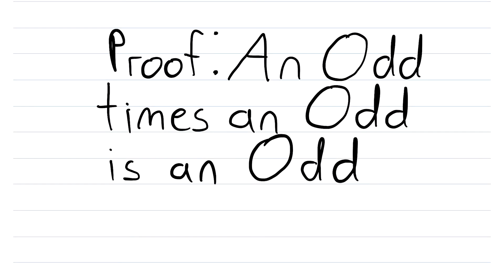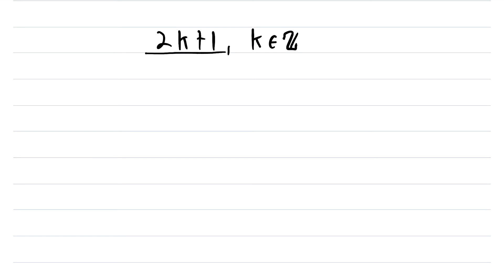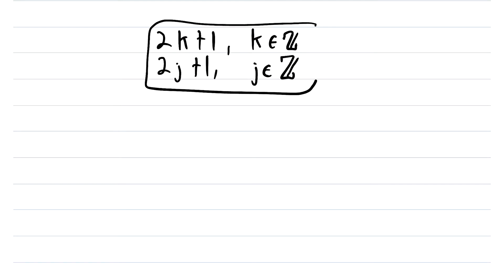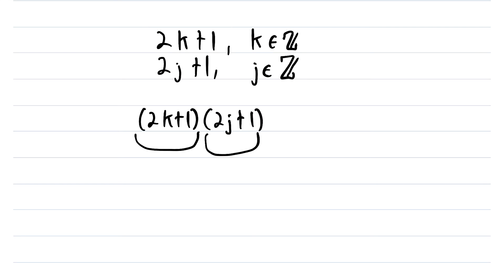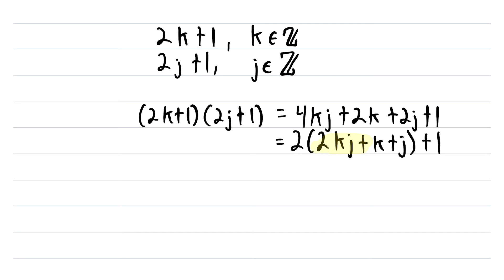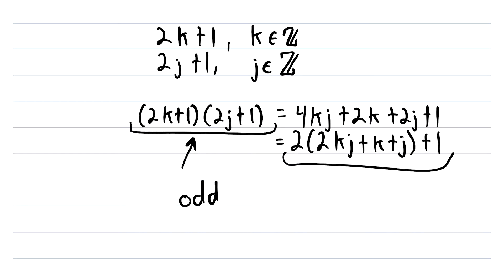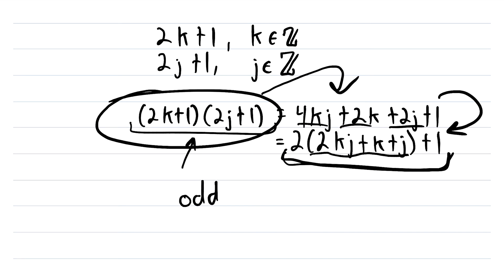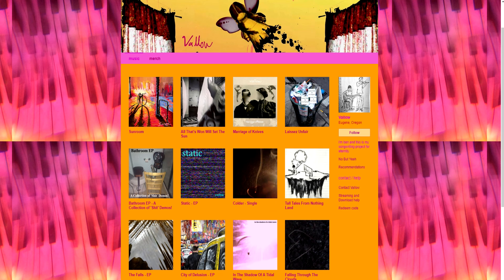Proof: Odd times an Odd is an Odd Number (Product of Odds is Odd) | Proofs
We know an odd times an odd is also odd, but can we prove it? This simple result will come in handy, so in today's math lesson we go through a proof of this claim, that the product of two arbitrary odd numbers is also odd.

We begin the proof with two arbitrary odd numbers, 2k + 1 and 2j + 1 where k and j are integers. Then, since we want to show that the product of these numbers is odd, we multiply them. This gives us (2k + 1)(2j + 1) = 4kj + 2k + 2j + 1. Notice that the first three terms (4kj + 2k + 2j) all have a factor of 2 in common. Thus, we can factor out a 2 from the first three terms. This gives us 2(2kj + k + j) + 1. Notice (2kj +k + j) is an integer by closure of multiplication and addition over the integers (that just means that if we add and or multiply any integers together, we get an integer). Thus, the expression 2(2kj + k + j) + 1 is of the form 2 times an integer plus 1. So we know 2(2kj + k + j) + 1 is odd by definition. Thus, since 2(2kj + k + j) + 1 = (2k + 1)(2j + 1), we have that (2k + 1)(2j + 1) is also odd. Hence, the product of two arbitrary odd numbers is odd.